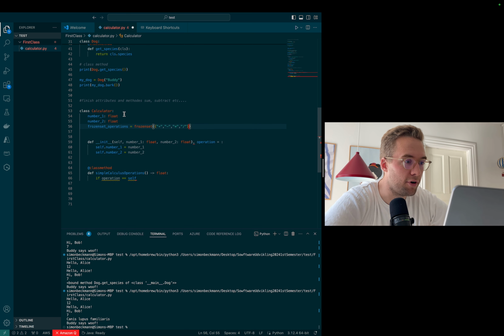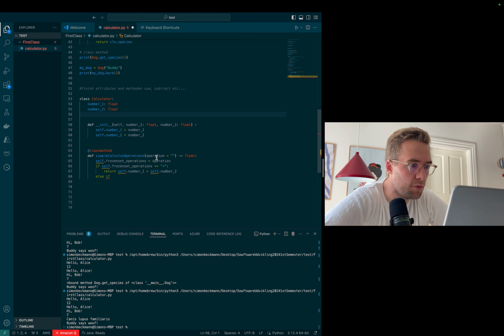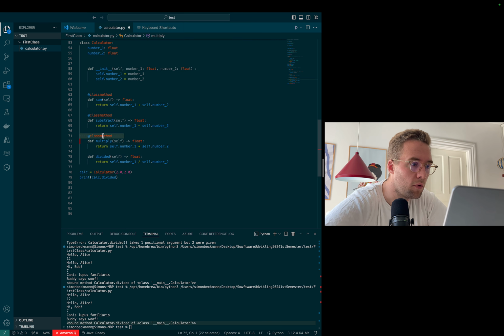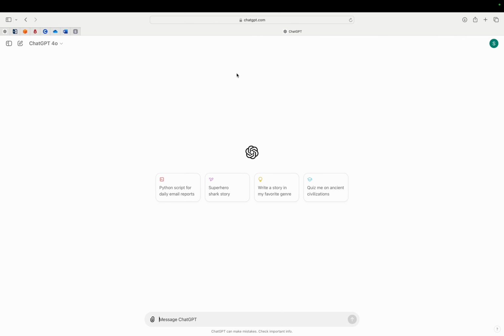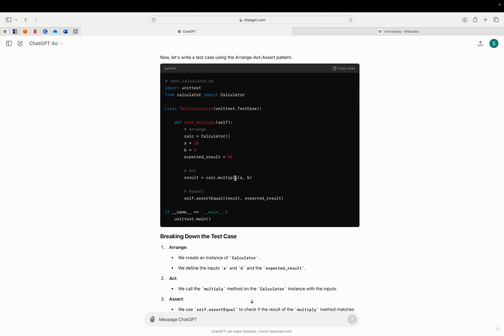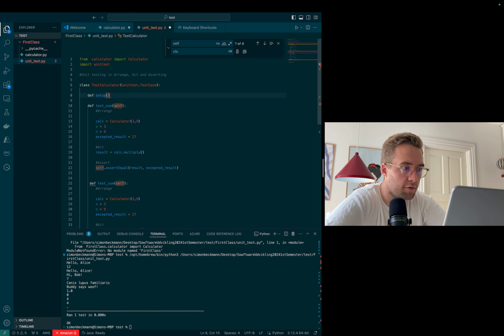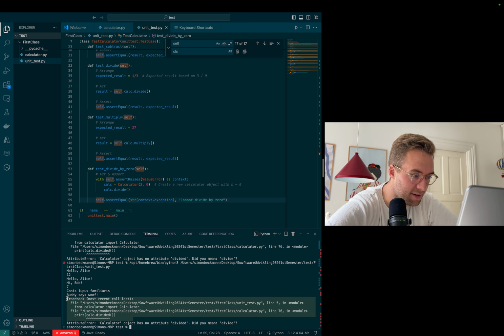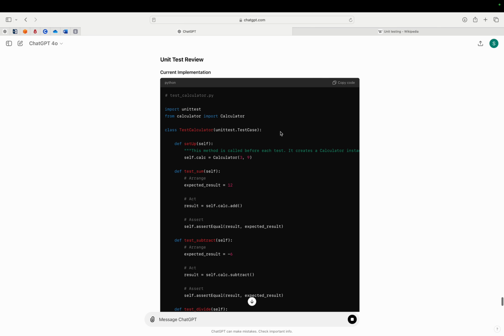Live coding: Unit Test in Python [PART ONE]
Curious about unit tests or curious about skills needed in software development and python coding? Well you have come to the right place. I will be live coding my first assignment from my professional bachelor in Software Development. Code along, and uncover a highly regarded skill in the it industry!